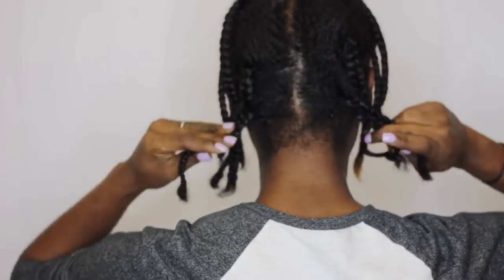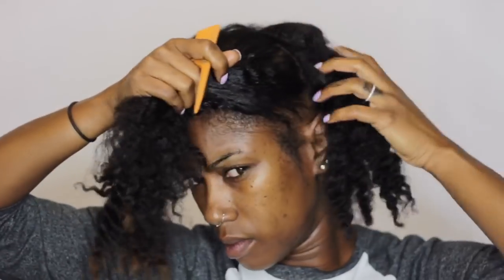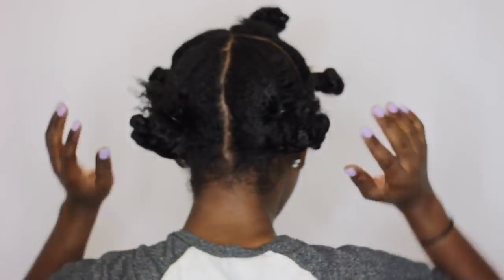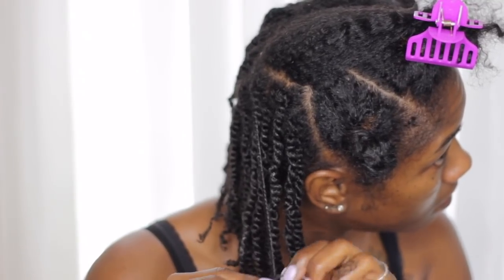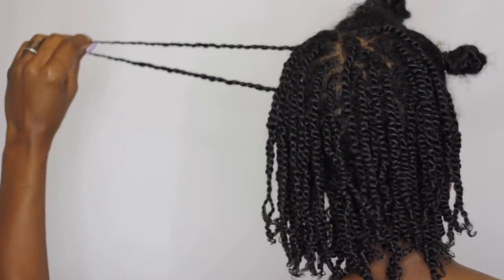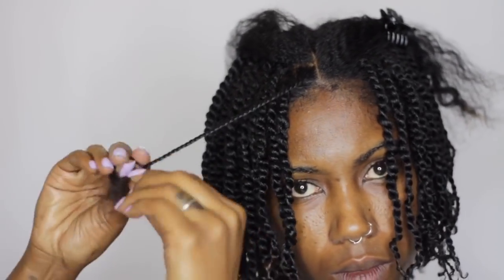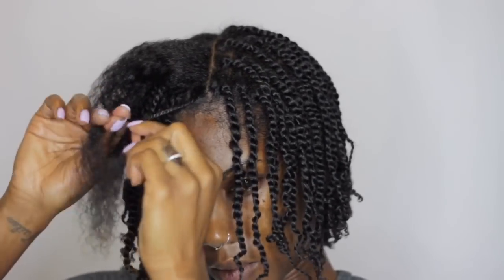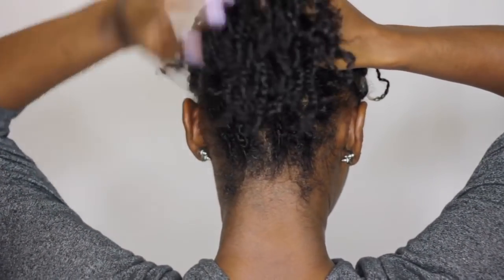Protective Styling || Mini Twist || Naturally Candace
I promise I’m not going to lock my hair! Lol

Today’s video is the first protective style of the year. The mini twist. I used to hate this style because I felt like it made me look so childlike. But I’ve come to actually love it. I promised myself as a part of my hair rehab that I would protective style for as long as needed, and mini twist are so easy to do. And you can’t forget that can last up to a month.

I started by parting my hair in 5 sections, and started with the back. The size of the twist is totally up to you but I decided for a pencil size twist. This size took me about 3 and a 1/2 hours to complete. You can free style by just grabbing hair and twisting, or do the section method like myself.

Things Needed
- [ ] Comb
- [ ] Hair clips
- [ ] Water ( I used Aloe Vera water)
- [ ] Styler ( I went with eco styler gel. Gives great hold and doesn’t dry the hair out )
- [ ] Mirror ( optional )

How to stop excessive shedding.

Thank you guys for the continued support
You are appreciated and I ❤️each and every one of you 😘

business hot line bling 📲
📷 I N S T A G R A M naturally_candace
📸 T U M B L R iamnaturallycandace
🎥 S N A P C H A T nattycandace
💻 F A C E B O O K naturally Candace

FTC:: this video is  NOT sponsored but y'all  know I keep it regardless 💯